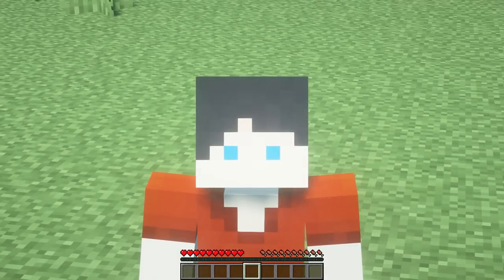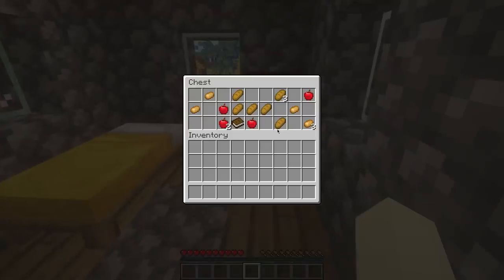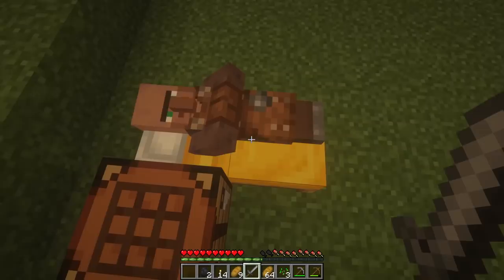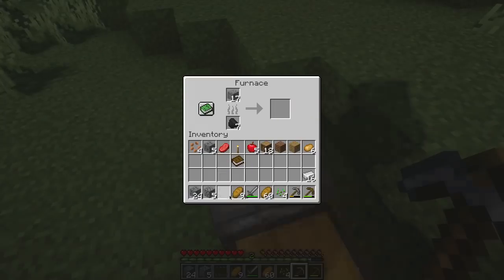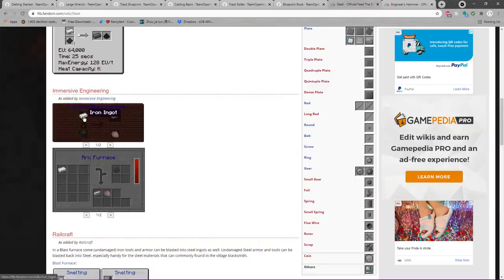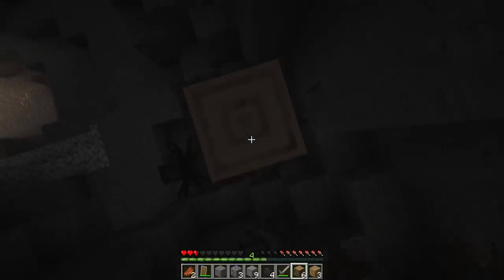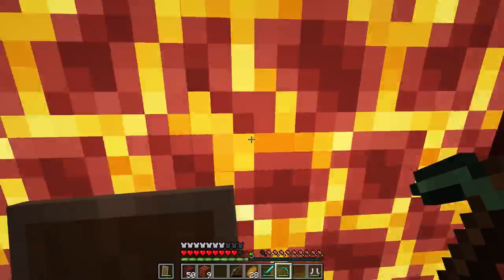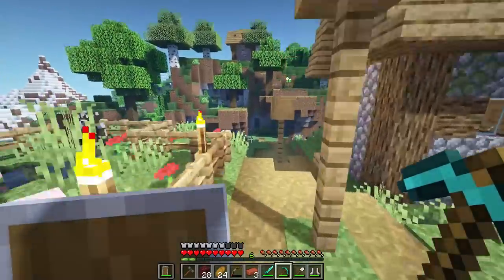IT'S TRAIN TIME! | Minecraft Immersive Railroading Let's Play [Episode 1]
You've all asked for it, so here we are! Welcome to the start of my Immersive Railroading/Immersive Engineering Lets Play! I'm going to be going through the Immersive Railroading Mod over the course of these episodes, and learning and building along as I go. I wouldn't necessary view this as a Minecraft Immersive Engineering tutorial or reference, as the mod is complimentary to IR. Thanks!

If you've read this far, say Hi to Node!